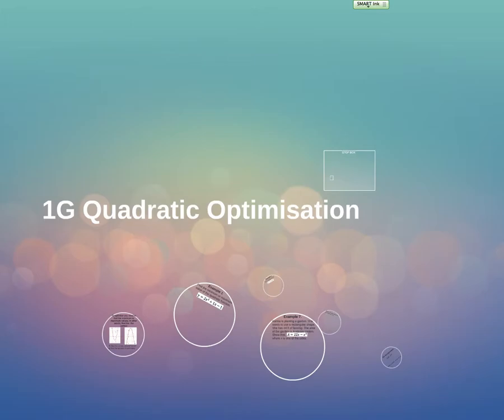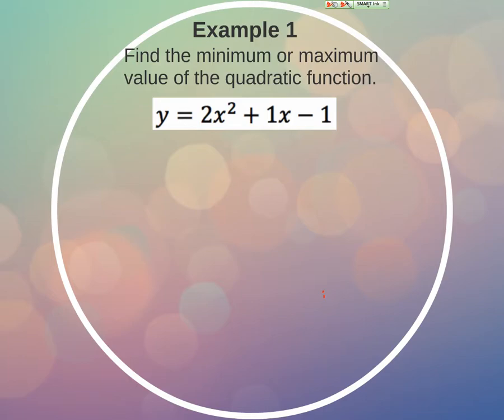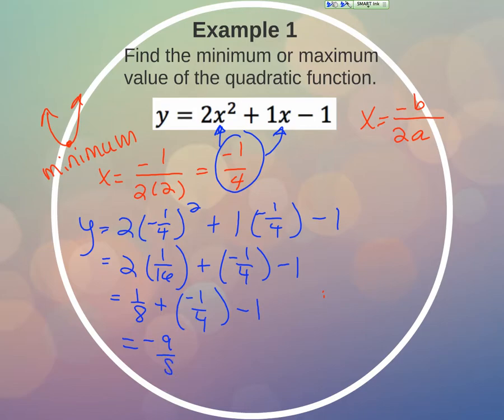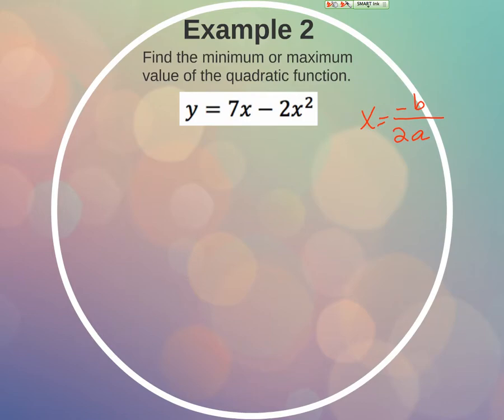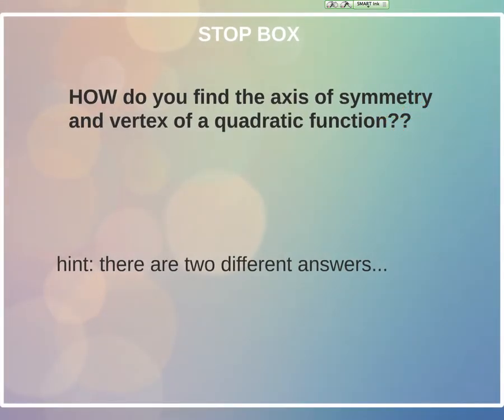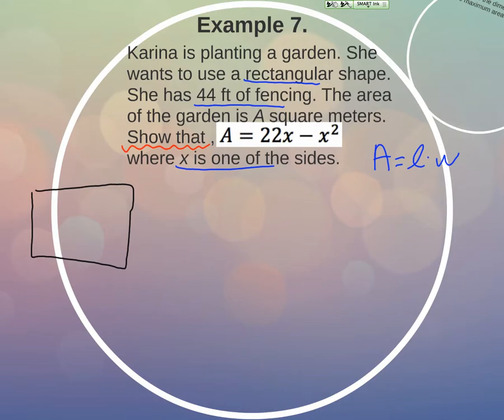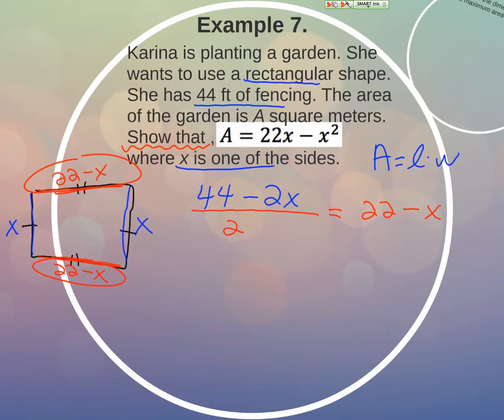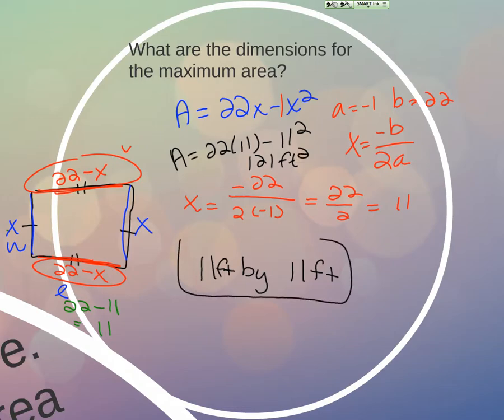1 G Notes 9-29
Product Optimization
IBMSL1